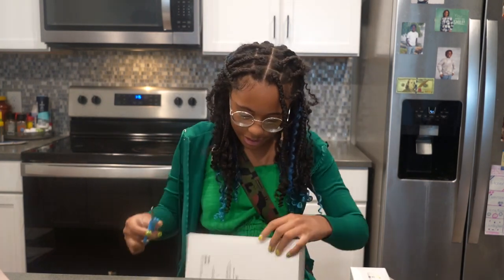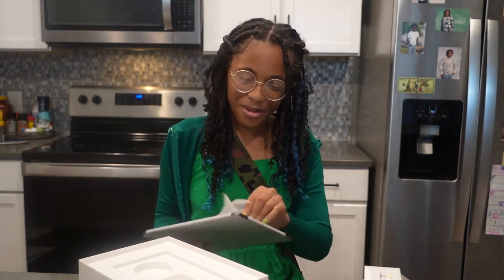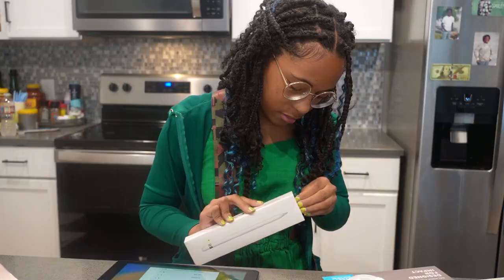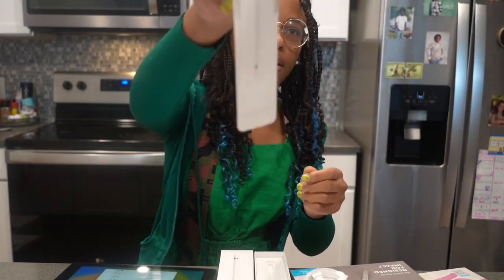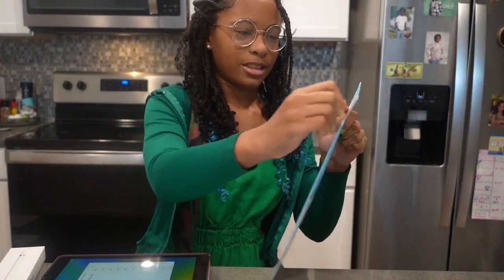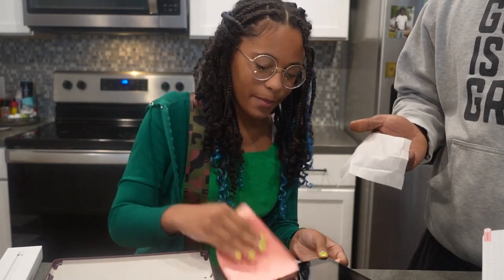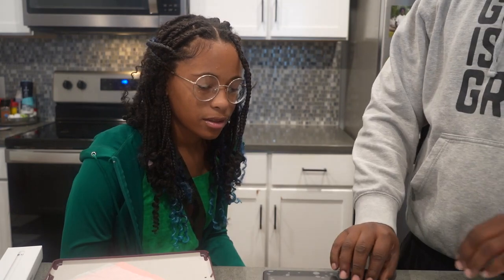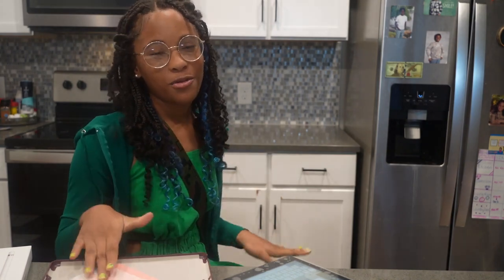COME UNBOX WITH NANA ! THIS SURPRISED HER !!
SUBSCRIBEEEE